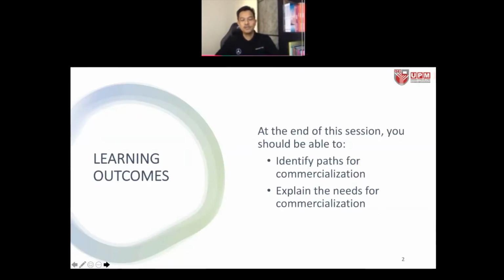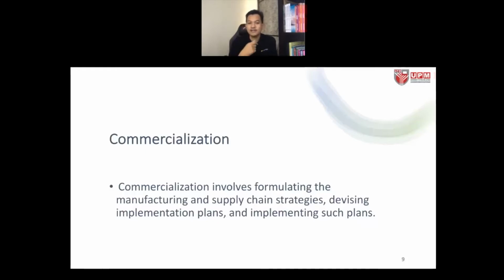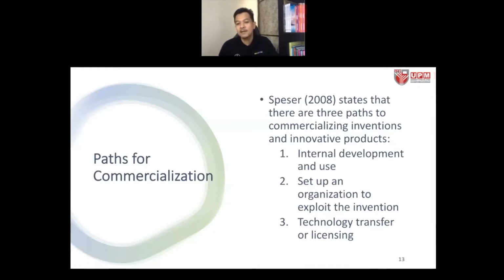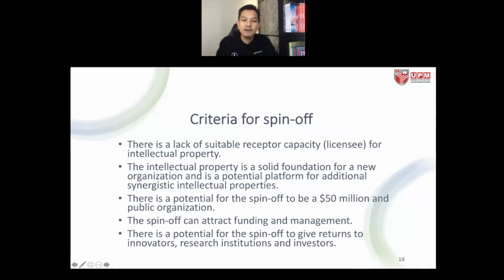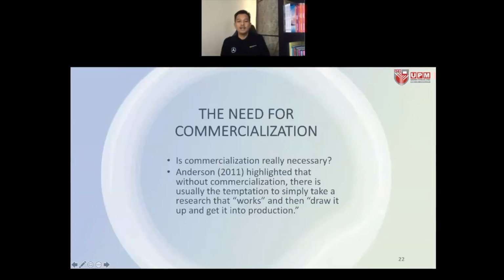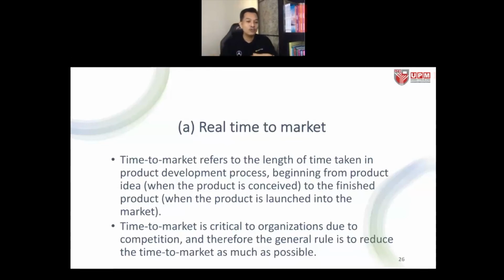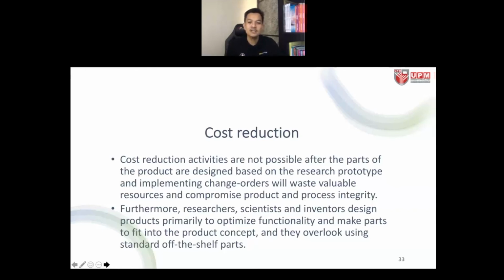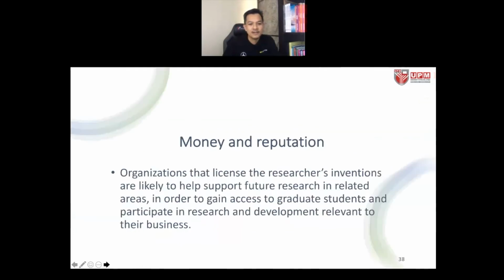COMMERCIALISATION PATHWAYS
This video shows the lecture on Commercialisation Pathways.